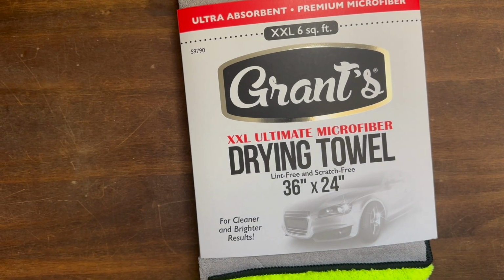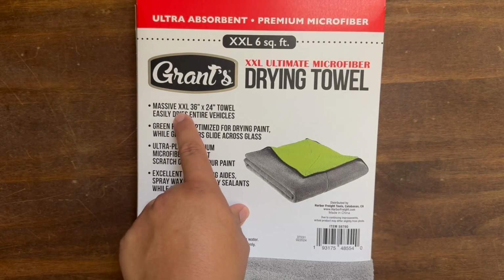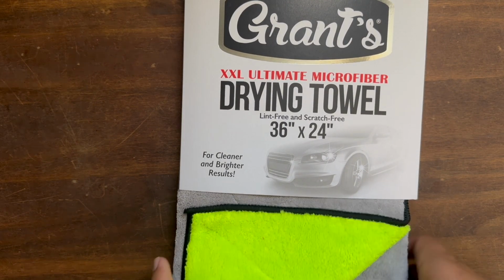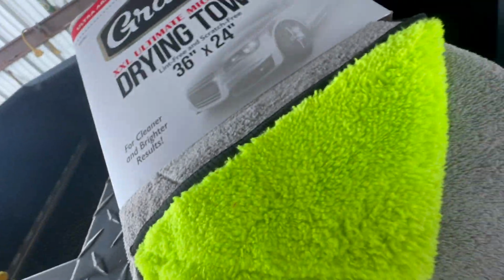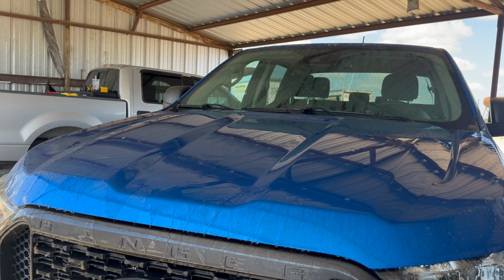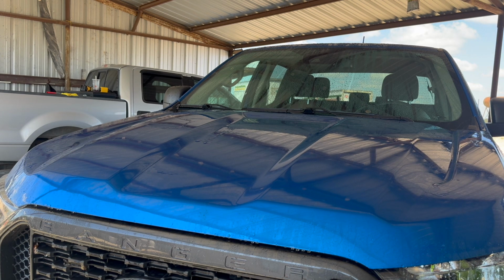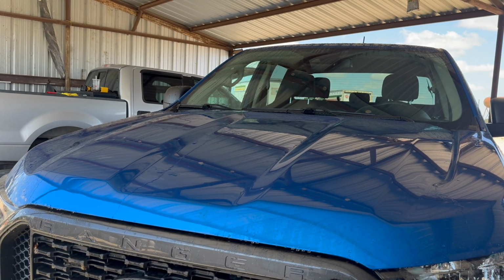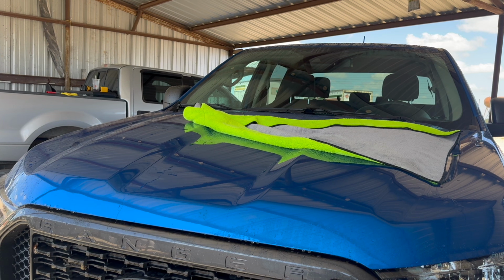grants xxl dry towel review